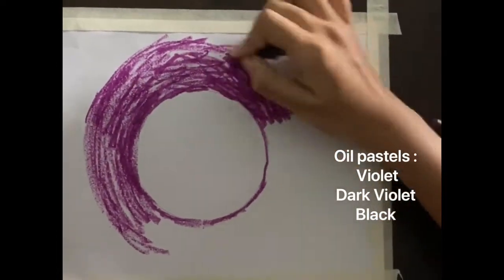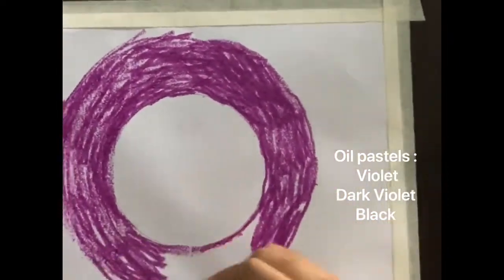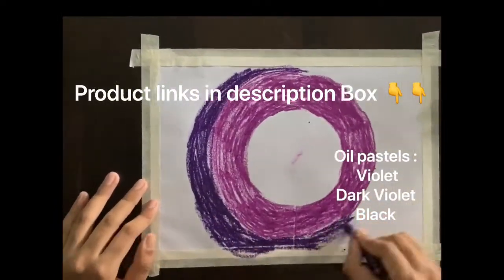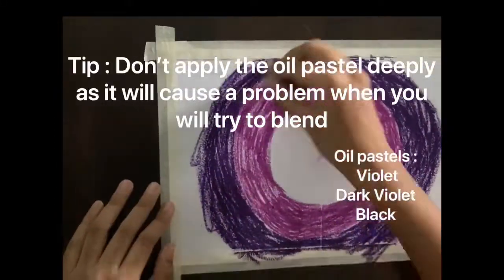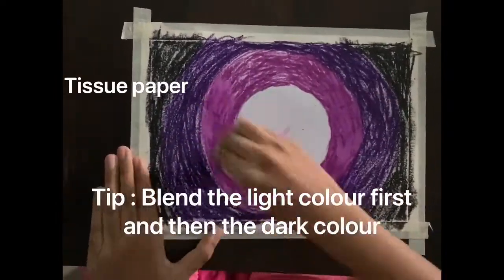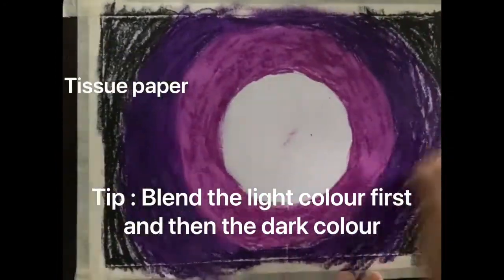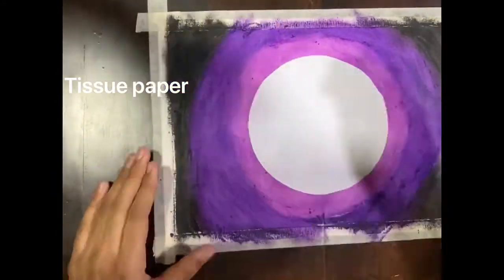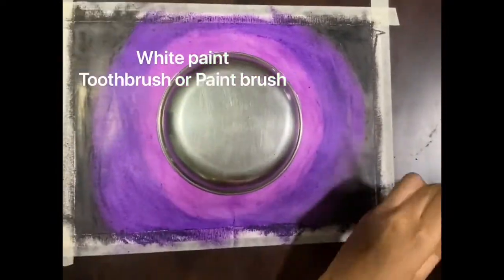How to draw Beautiful Night Scenery / Drawing with Oil Pastels for Beginners / Step by Step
Hello Everyone 😊, Hope you are doing great !
In this video I show you how to draw a Beautiful Night Scenery, using oil pastels step by step for beginners.
✧ MUSIC
Start the Adventure by Pair Piano
✧ PRODUCTS USED
Paper
Masking Tape
Oil Pastels
Tissue Paper
White Paint
Paintbursh / Toothbrush
Graphite Pencil
Black Marker